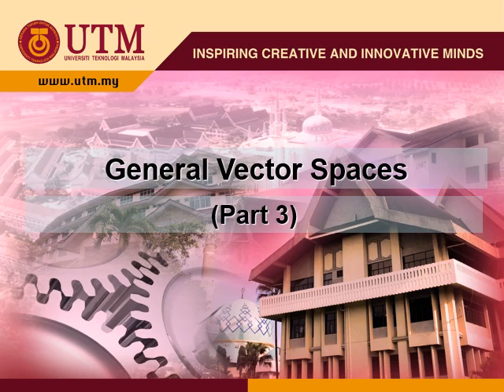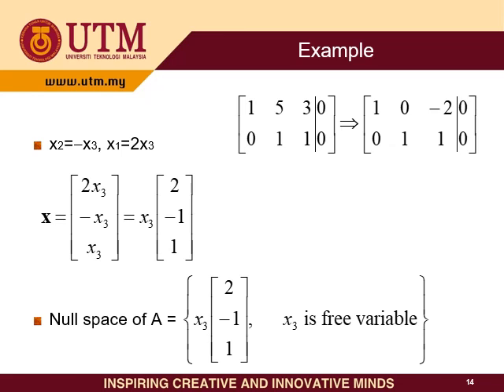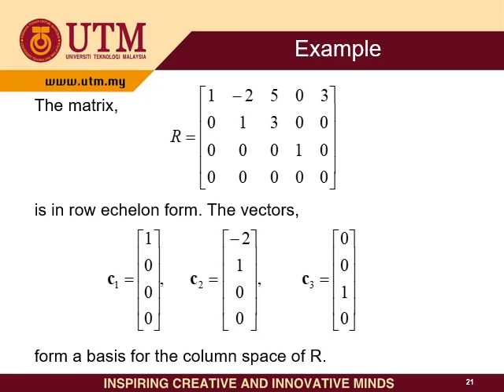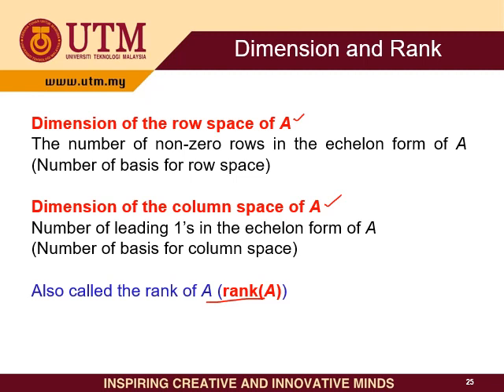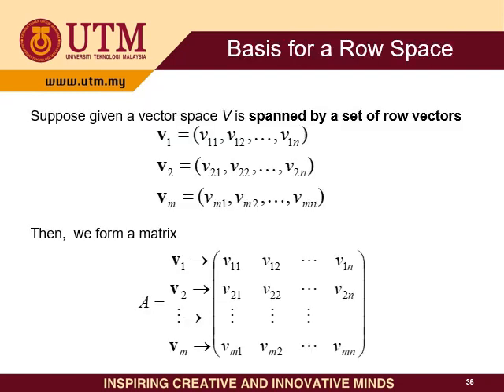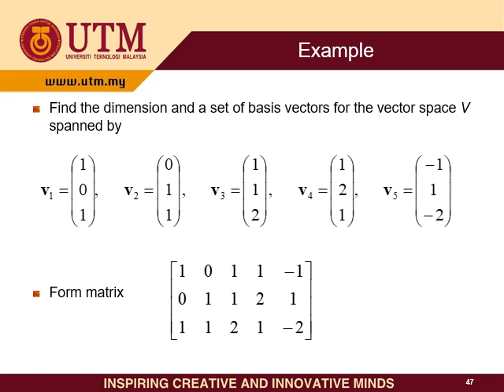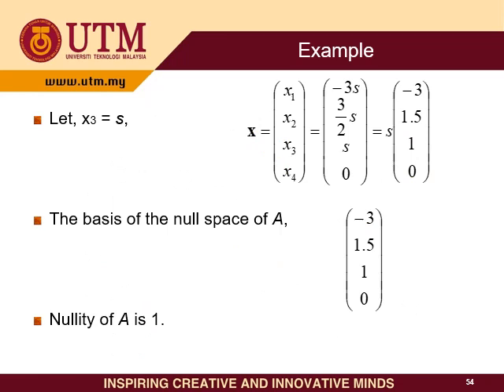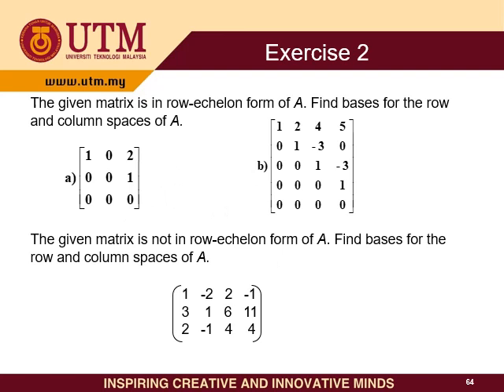Chapter 3 - Vector Spaces Part 3